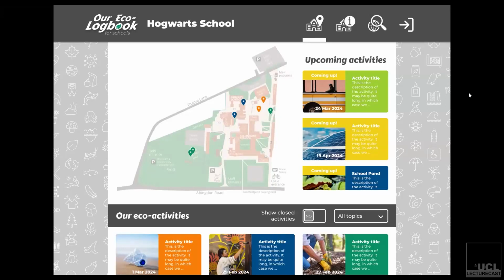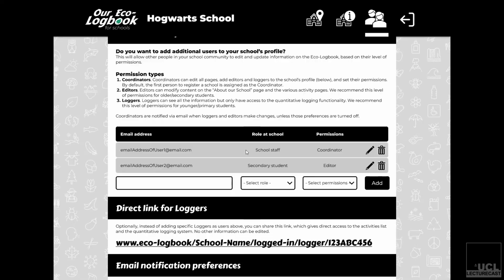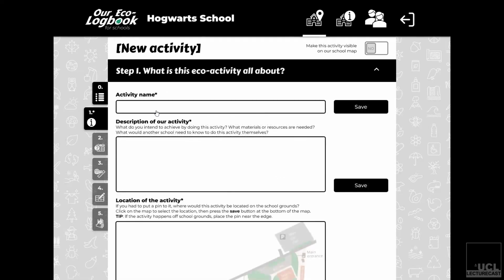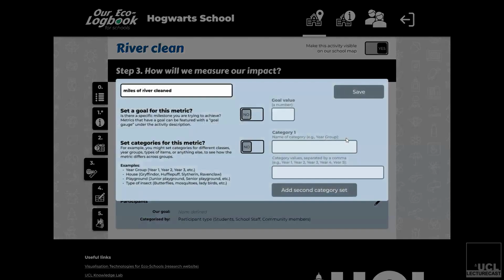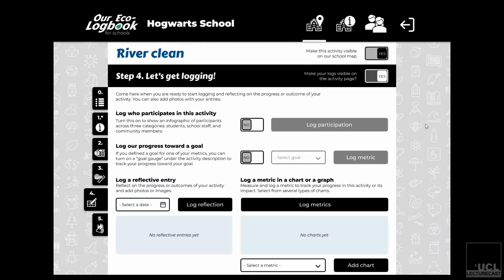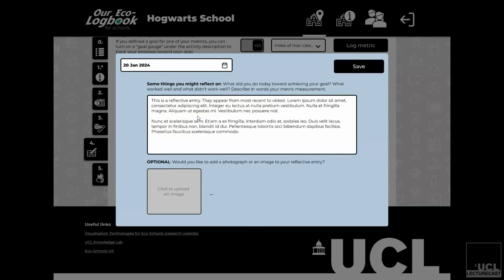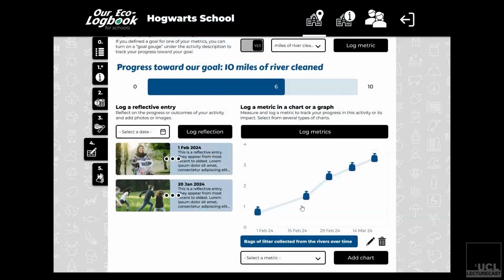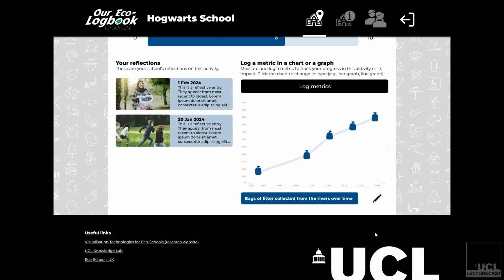Our Eco-Logbook 2.0: Mock-up of Data-Entry Interface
Schools can log into the Eco-Logbook to edit their details and log the activities, both quantitatively and qualitatively.